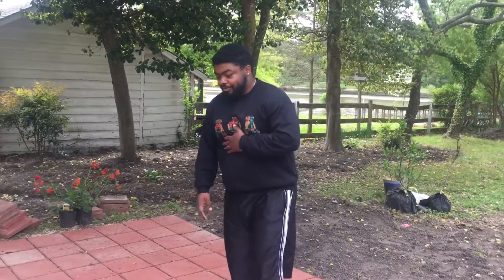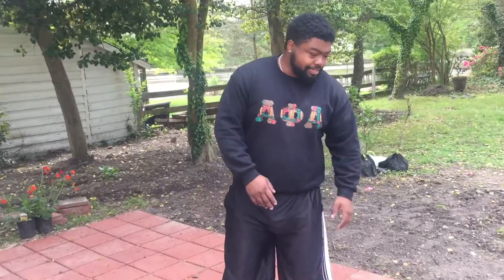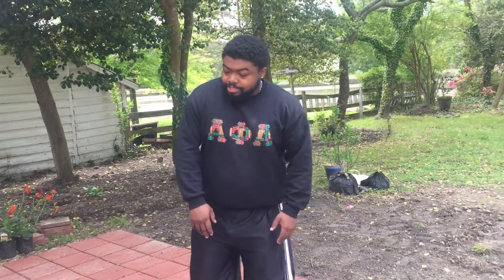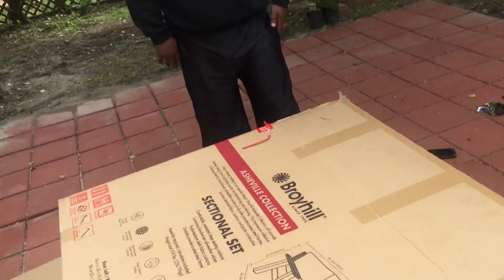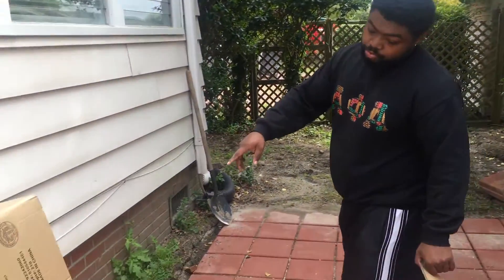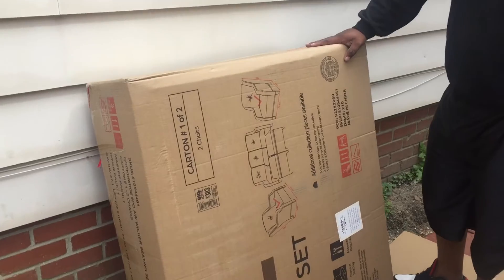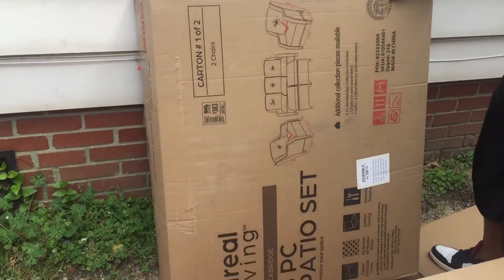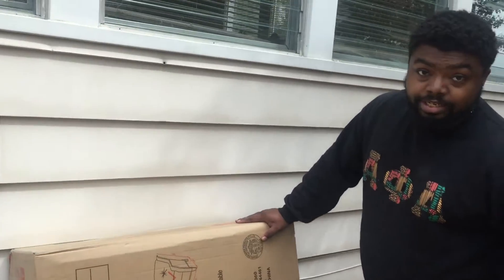NOT MY NORMAL SAVING SATURDAYS!!!!!BUT STAY TUNED FOR THE BIG REVEAL!!!!!!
We want to let you know about a wonderful deal we received at Big Lots. In this video is a reveal of our upcoming patio video! We love you all!!